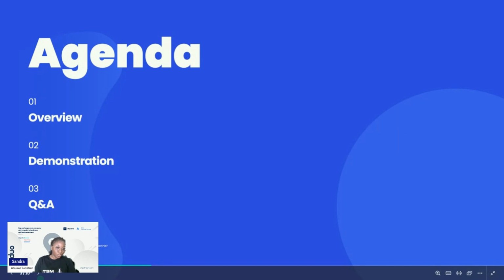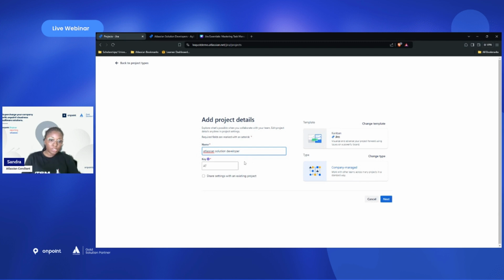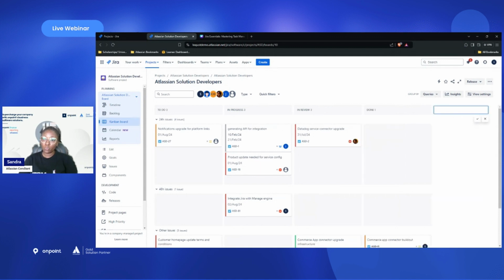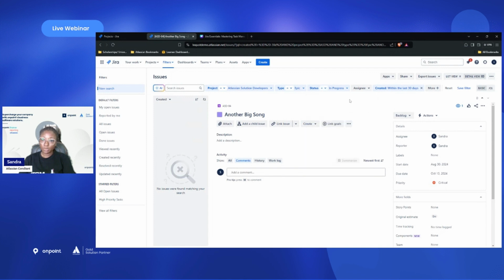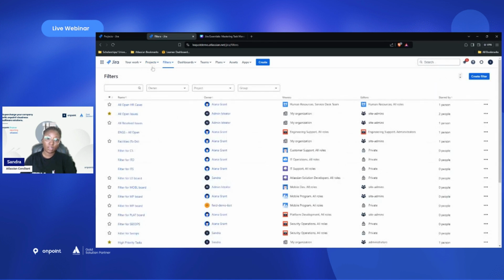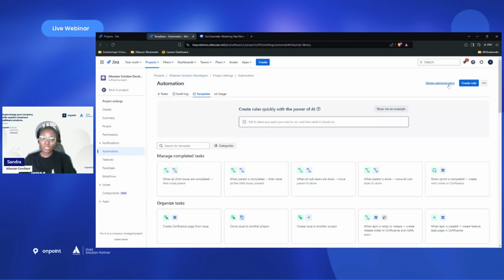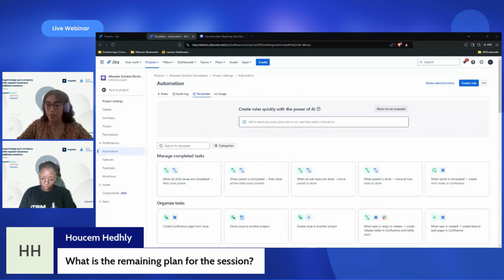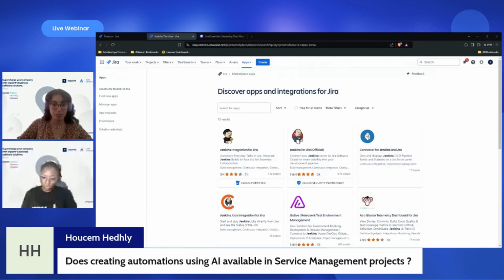🕹️ Jira Essentials: "Mastering Task Management for Teams" Webinar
🚀 Welcome to the recorded version of our insightful webinar, "Jira Essentials: Mastering Task Management for Teams"!

✅ In this webinar, we delve into the essential features and best practices of Jira to help you streamline your team's task management. Discover how Jira can enhance your project management processes and boost your team's productivity.

✅ Webinar Highlights:
- Introduction to Jira Essentials
- Key features and benefits of effective task management
- Tips and best practices for maximizing Jira's potential
- Real-life case studies and success stories
- Live Q&A session with industry expert Sandra Arday

✅ Whether you missed the live session or want to revisit the valuable insights shared, this recording is your go-to resource for mastering task management with Jira.